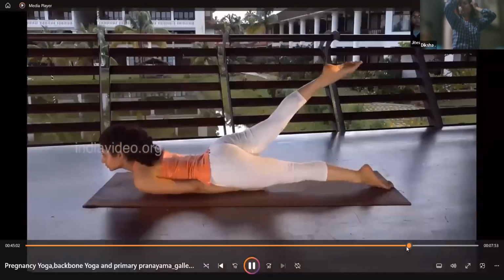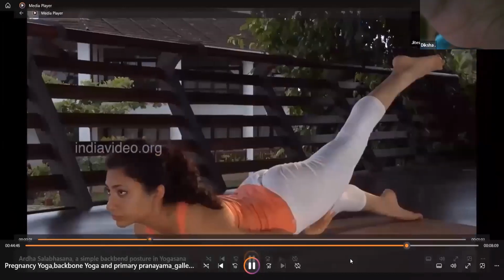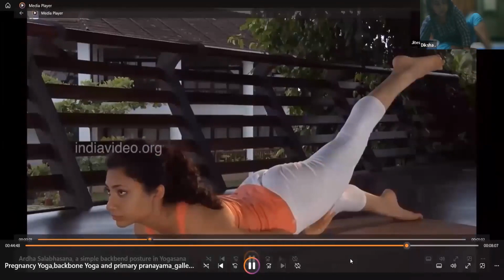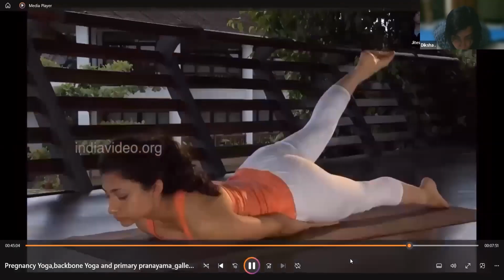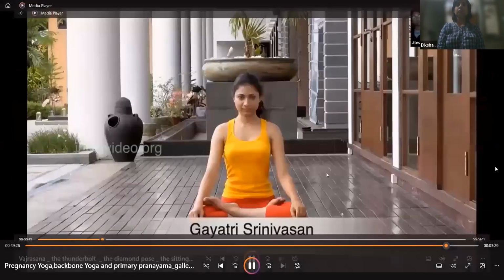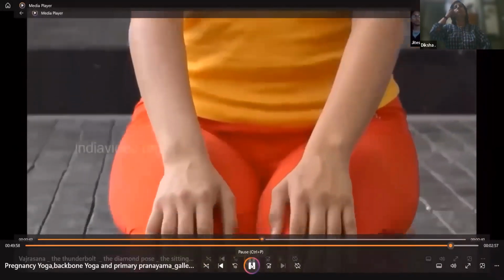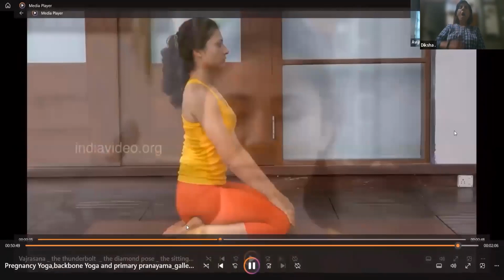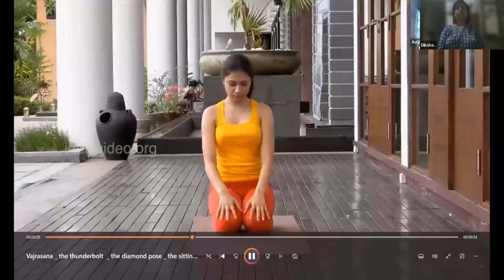YOGA PRACTICE SESSION 2@avijit1904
JUST FOR BETTERMENT OF OTHERS FEW CLIPINGS ARE USED HERE WHICH IS MADE OF OTHER RESPECTED YOGA TEACHERS . MY HEARTIEST GRATITUDE TO ALL THOSE YOGA GURUS AND STUDENTS@avijit1904